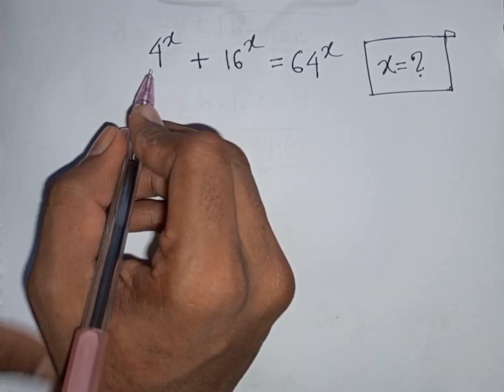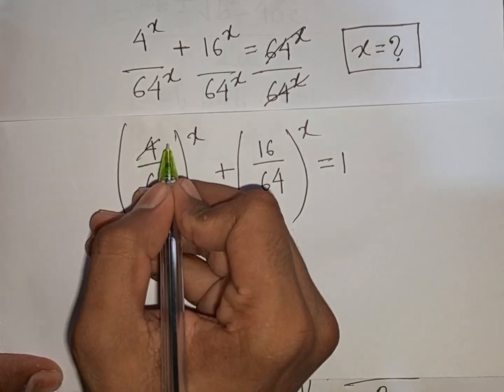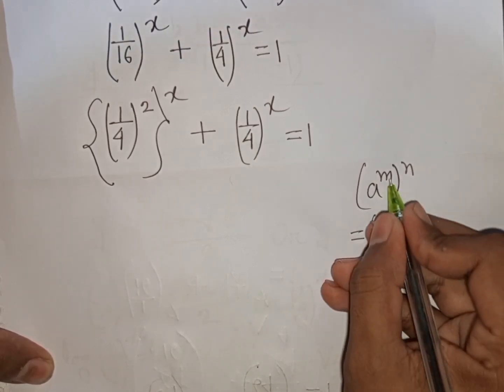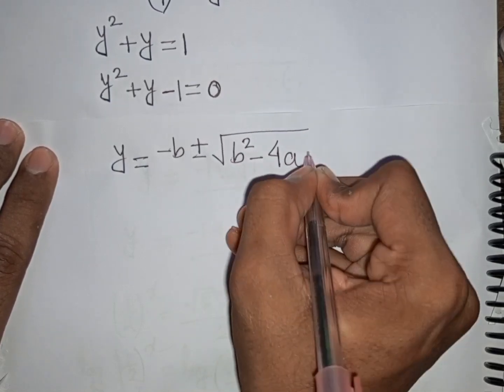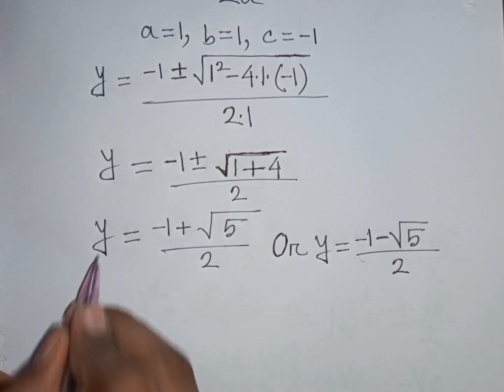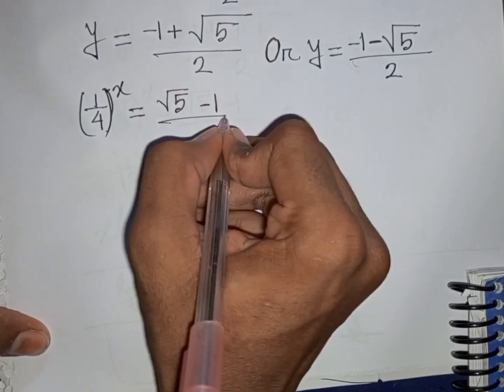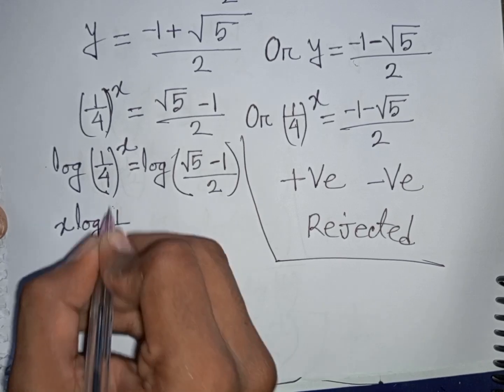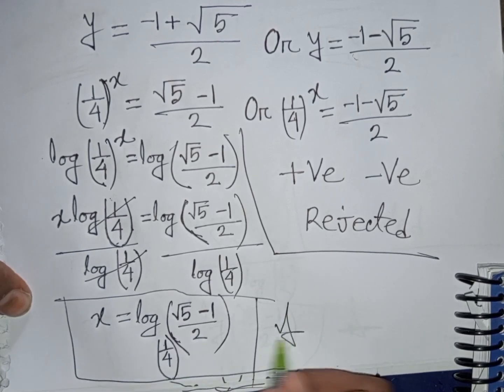Germany | Can you solve this? | Math Olympiad